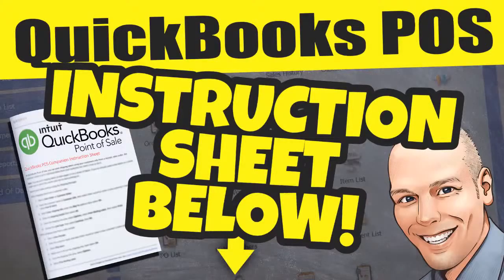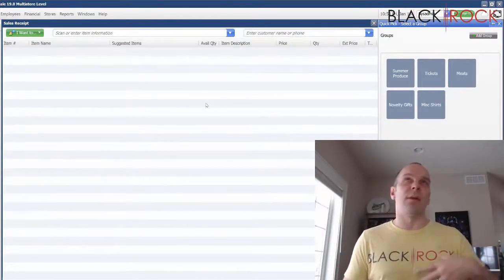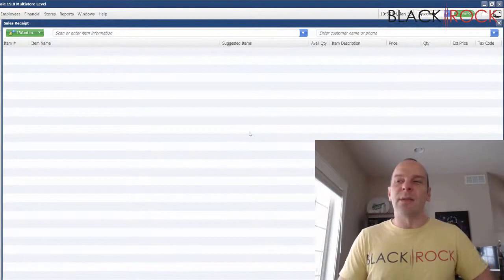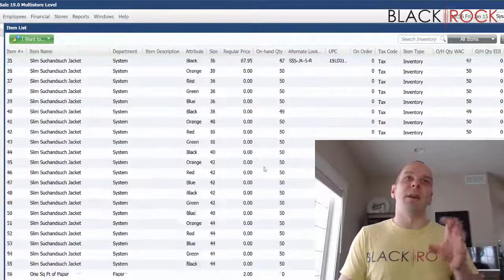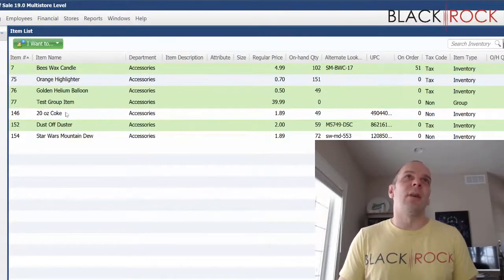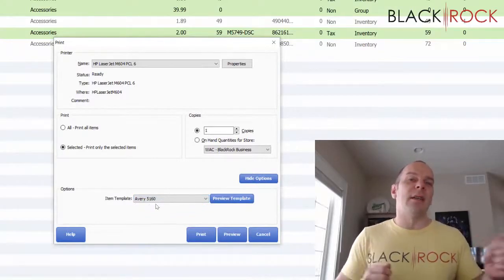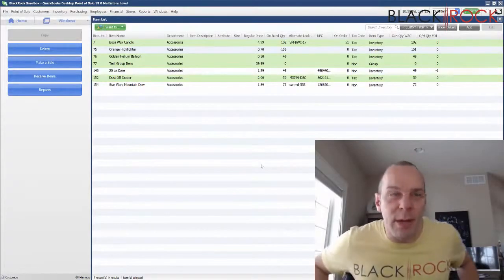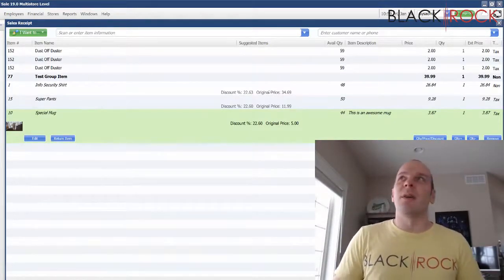QuickBooks POS: Quick Scan Barcode Sheet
QuickBooks POS barcode - QuickBooks Point of Sale 2015 dominates its previous versions in terms of training and practice which in the business world means that you can get up and running and really maximize the full scope of the product faster. QuickBooks POS barcode scanner.
It is best if you use the QuickBooks POS inventory scanner. QuickBooks POS: quick scan barcode sheet

Review of QuickBooks POS software: system overview features price and cost information POSprostore and our parent company tmd virtual offer QuickBooks POS training support and help through a variety of channels set up your free square Point of Sale system with ease this article will discuss the 10 (primarily cloud-based) retail POS systems we recommend most often. QuickBooks POS: Quick Scan Barcode Sheet
Accept credit card payments ring sales and more with QuickBooks Point of Sale do more with additional QuickBooks POS licenses in this QuickBooks Point of Sale tutorial we will show how to merge inventory items that are in your POS twice in this QuickBooks POS review we'll go over the features rates and fees and more to help you choose the right Point of Sale system holy tabernacle ministries books · QuickBooks POS: Quick Scan Barcode Sheet quickbook POS free download · expresate textbook spanish 3 vocab · artful bean bethany beach open mic san diego QuickBooks POS 18 upgrade - can't connect to Intuit payment account on client computer.
Check out all the great new features of QuickBooks enterprise accountant 2018 QuickBooks POS chart of accounts by department - sub-accounts in QuickBooks desktop by department QuickBooks Point of Sale training support and live webinars QuickBooks Point of Sale for windows QuickBooks POS allows users to enter sales information automatically into the user's accounting software if you're searching for a QuickBooks online video tutorial such as QuickBooks Point of Sale tutorial this youtube channel is the place to be QuickBooks Point of Sale desktop support other key features of QuickBooks POS include barcode scanning credit card processing price lookup receipt notes refunds discounts exchanges gift cards layaways quotes and customer history QuickBooks Point of Sale tutorial video Intuit Point of SalesQuickBooks Point of Sale 9 learn a fundamental POS definition all of the details on Point of Sale systems and even what your best Point of Sale system options are. QuickBooks POS: Quick Scan Barcode Sheet

QuickBooks POS barcode scanner - QuickBooks POS make a sale - how to make a sale in QuickBooks Point of Sale.
Don't have a QuickBooks Point of Sale inventory scanner?
How do I install the metrologic inventory scanner to take inventory for my QuickBooks POS? To back up data as part of QuickBooks POS end of day procedure: from the QuickBooks POS home screen select end of day procedure. Multistore software 1 POS-x evo laser high-performance laser barcode scanner with stand QuickBooks POS multi store price is $1699. Request a free QuickBooks Point of Sale demo.